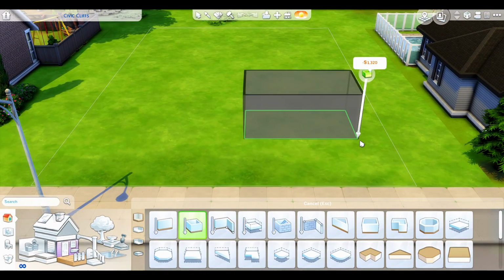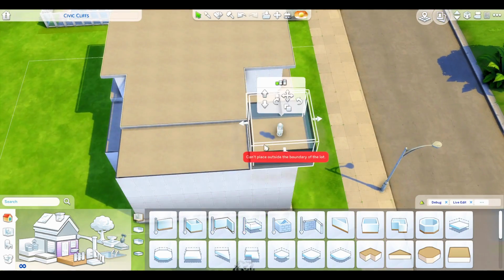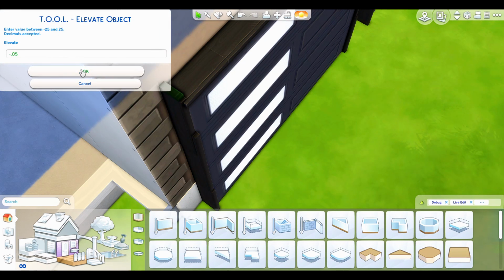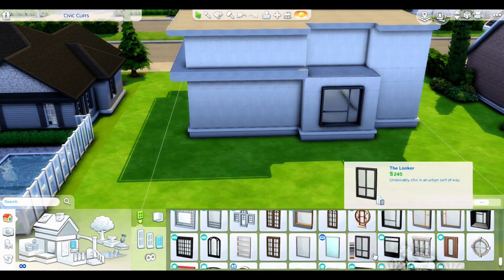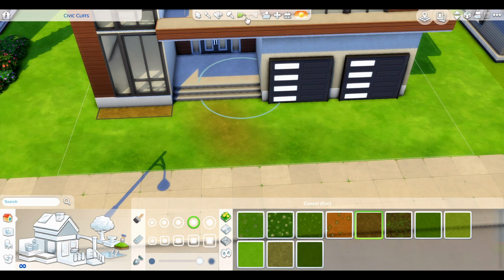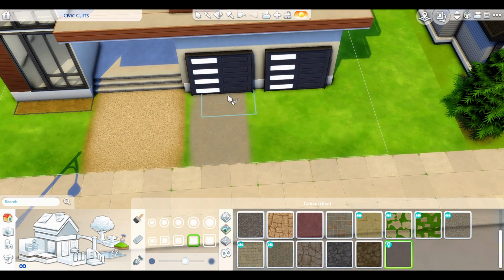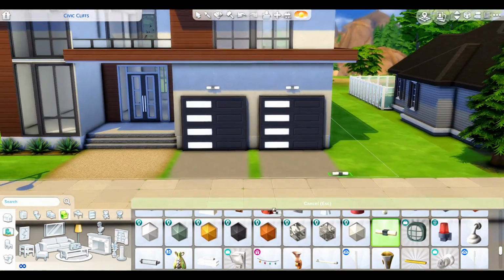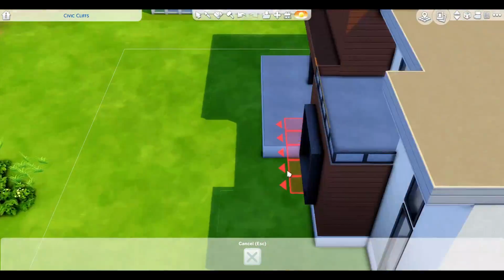Contemporary Family Home //The Sims 4 Speedbuild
The Sims 4 Speedbuild : A Contemporary Family Home
I furnished this home off camera, so if you want, feel free to get this on the gallery!
P.S sorry for the sound quality, i know it's bad lol

Also, feel free to get this in the Sims Gallery at StudioSimmer.
-FOLLOW ME-
Origin ID: StudioSimmer

The Sims 4 is rated T for Teen, therefore this video is intended for viewers aged 13 and older.